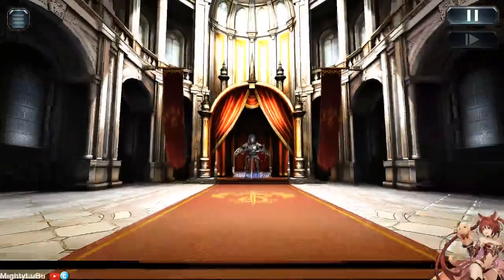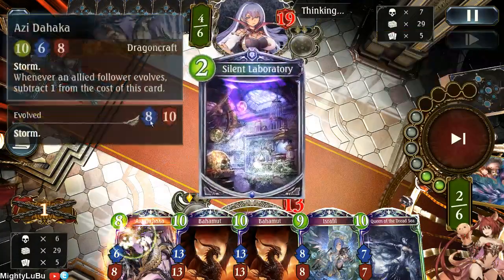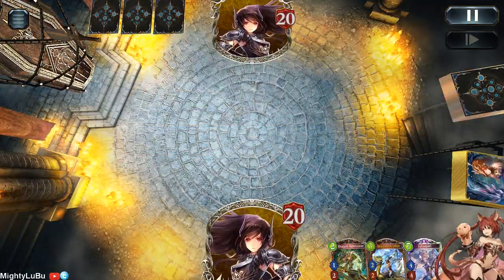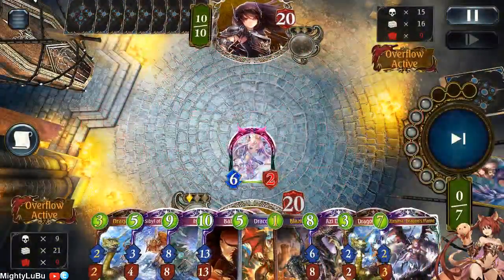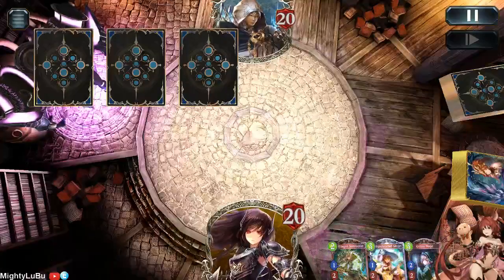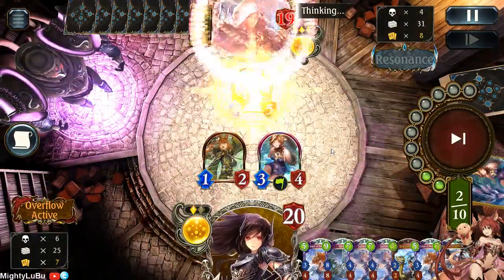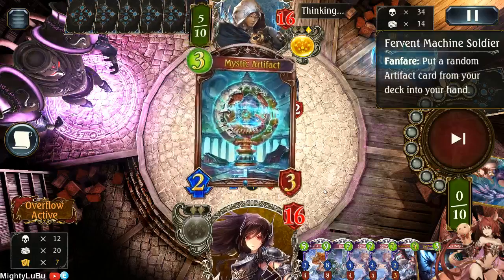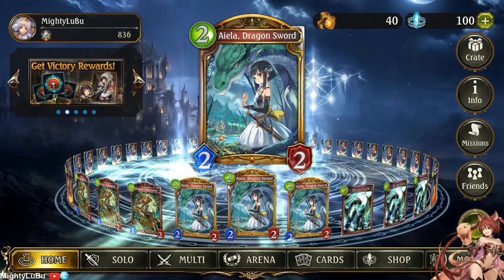Shadowverse - Dragoncraft Is Busted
Dragoncraft still has great card draw and healing! less aggro deck in the meta make this easy to play.Ramp Saha,Israfill ,and Bahamut along with Powerful Azi Dahaka can carry just about every single game. 11:46 Dealing with Portalcraft.